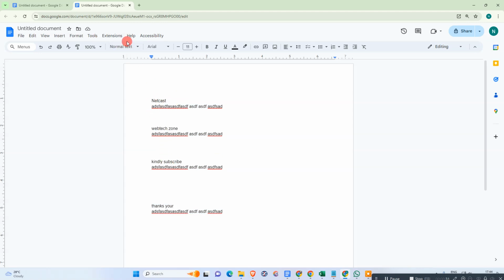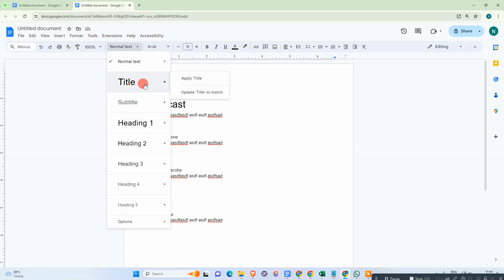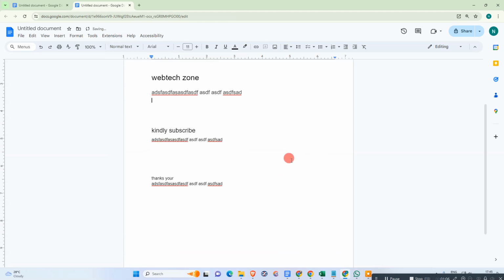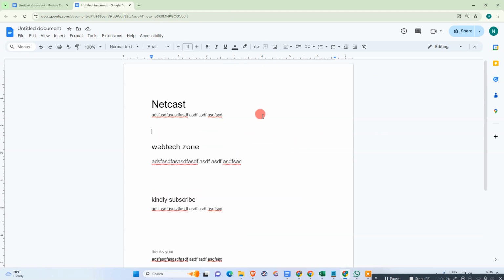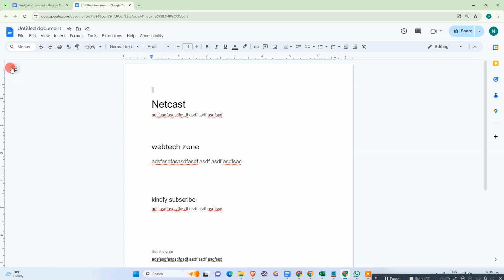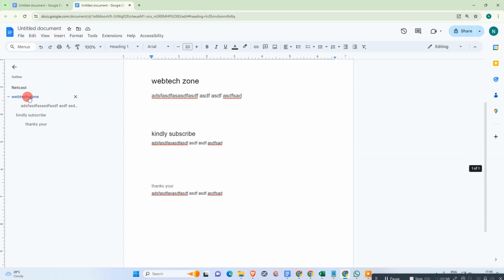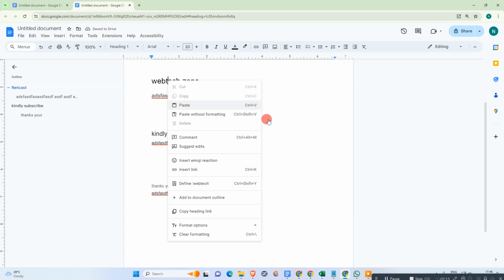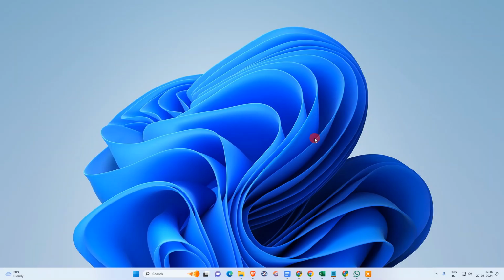How to Make Heading and Titles in Google Docs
Make Heading and Titles in Google Docs. in this video tutorial we will learn the exact process to add titles and headings 1 , 2, 3 and 4.